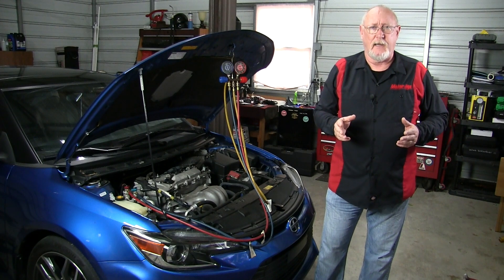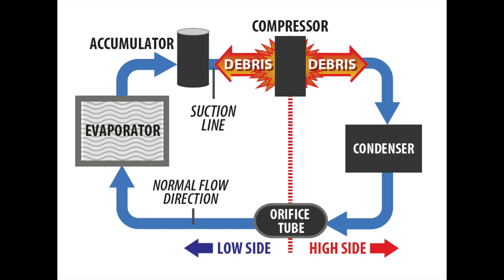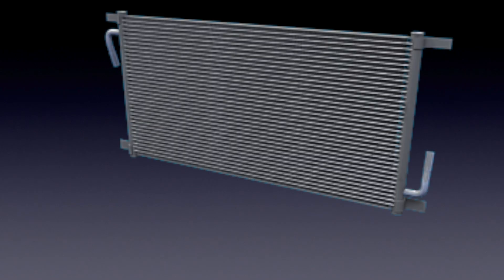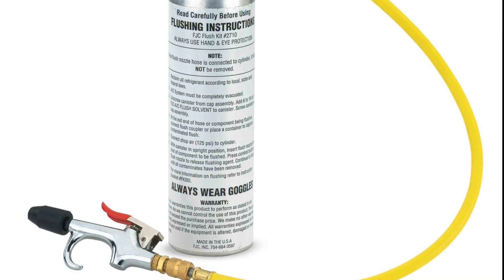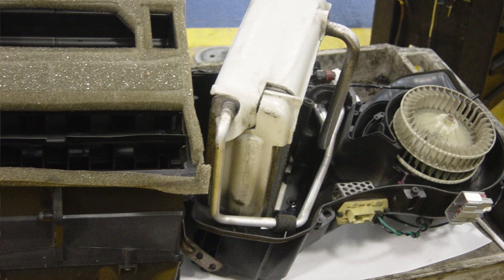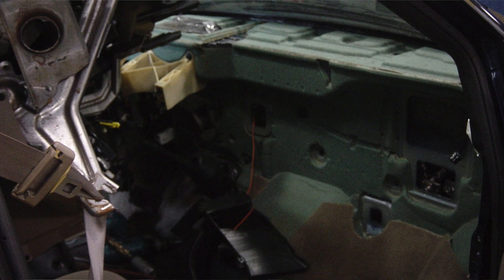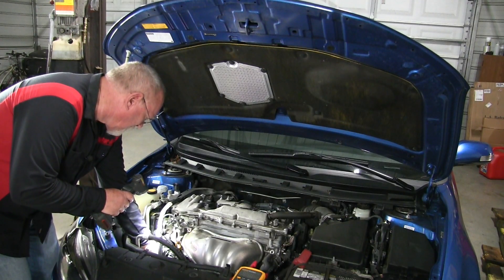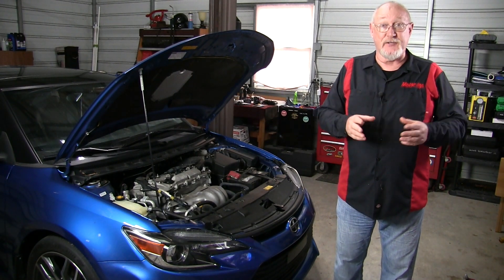The Trainer #98 - Avoid THESE Common Causes of A/C Compressor Failure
You've diagnosed the cause of your customer's A/C complaint as a failed compressor.

But are you sure that the reason for the failure has been corrected?

If not, that brand new one you just installed doesn't stand a chance.